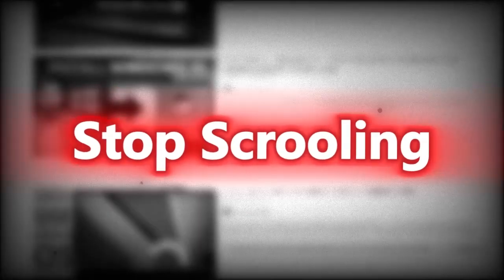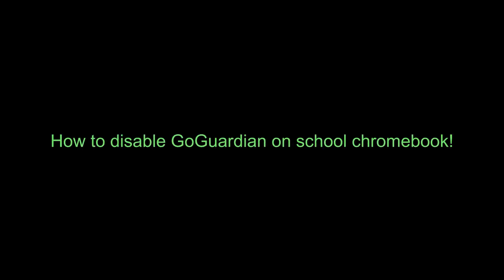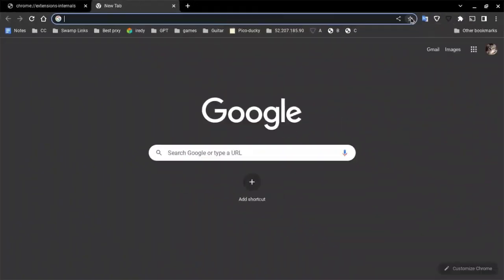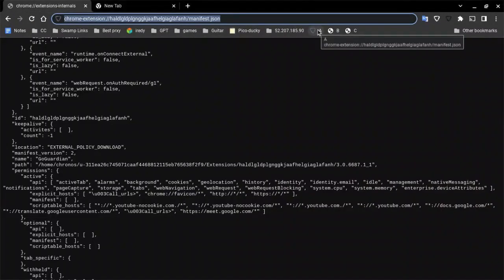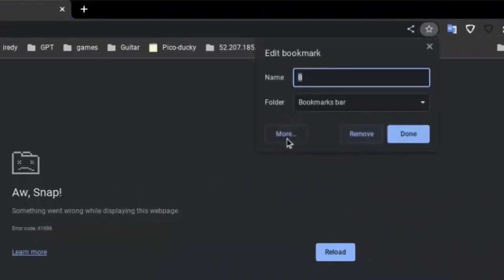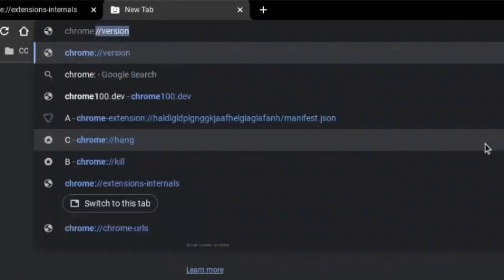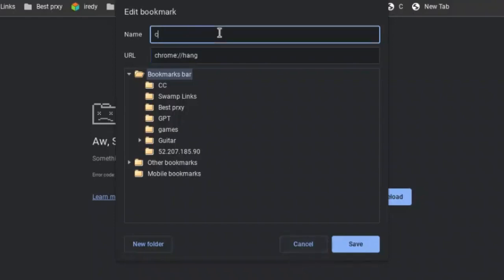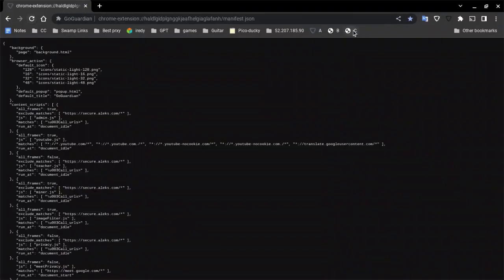GoGuardian on school chromebook! | How to disable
*Link A:*
chrome-extension://haldlgldplgnggkjaafhelgiaglafanh/manifest.json
*Link B:*
 chrome://kill
*Link C:*
 chrome://hang

*Introduction:*
How To GoGuardian On School Chromebook (EASY)
How to Goguardian school Chromebook
HOW TO  GOGUARDIAN ON SCHOOL CHROMEBOOK 2025! (FULL GUIDE)
How To  GoGuardian On School Chromebook 2025! (BEST METHOD)
How to  GoGuardian on School Chromebook (2025) - Quick & Safe Guide
How To * Goguardian On School Chromebook (2025) Complete Tutorial Step by Step
How To  * GoGuardian (UPDATED 2025)

حَسْبُنَا اللَّهُ وَ نِعْمَ الْوَ كِيلُ